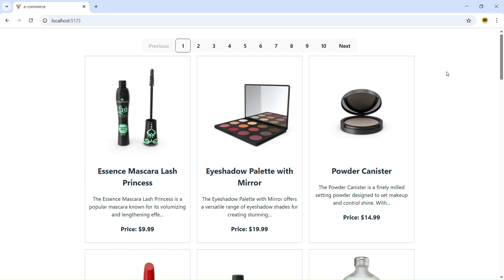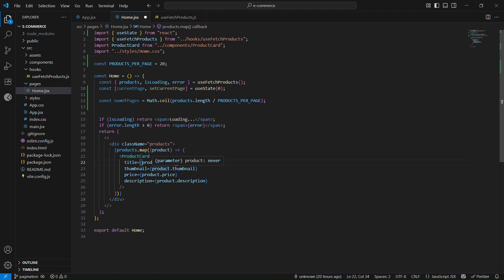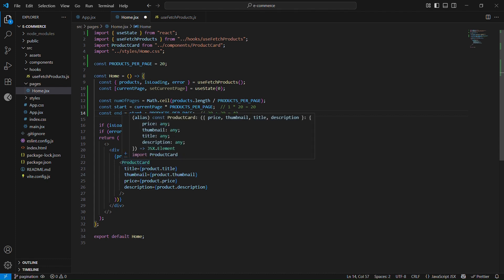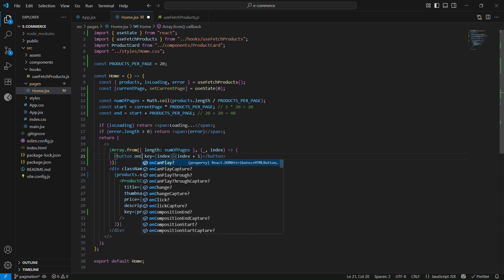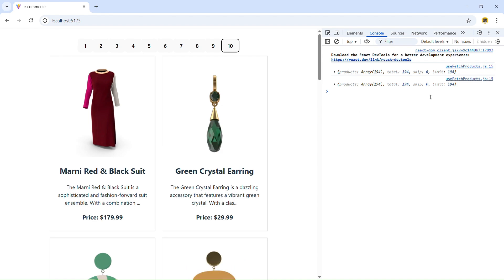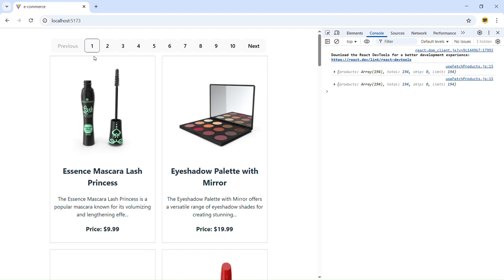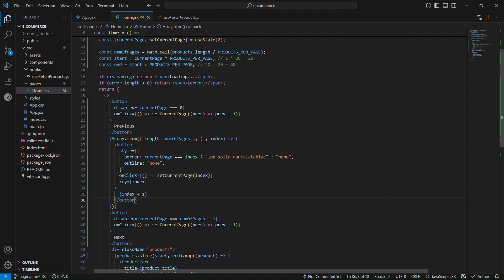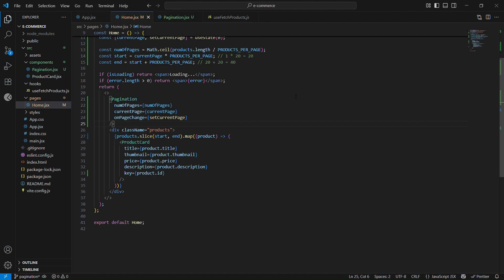React Pagination Tutorial | How to Add Pagination on the Frontend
In this video, we’ll learn how to add pagination in React on the frontend step by step. Pagination helps in breaking large data sets into smaller, user-friendly pages, improving both performance and user experience.

🔹 What you’ll learn in this video:

Setting up pagination in React
Using state to manage the current page
Displaying limited data per page
Creating page number buttons dynamically

By the end of this video, you’ll be able to implement frontend pagination in any React project easily.

📌 Topics Covered: React Pagination, React useState, React map function, Pagination buttons.